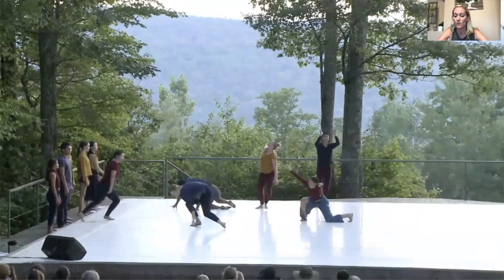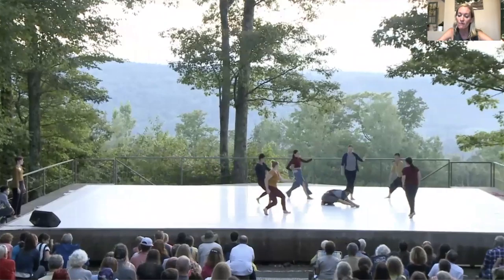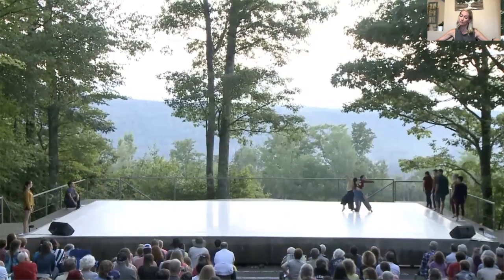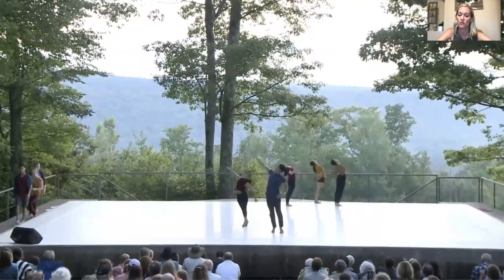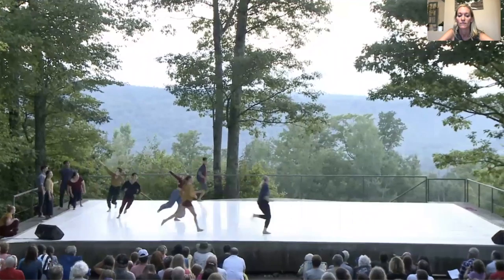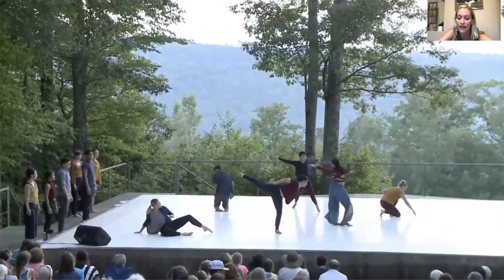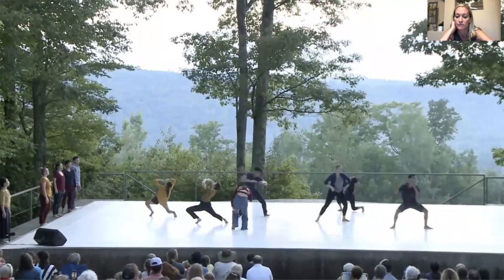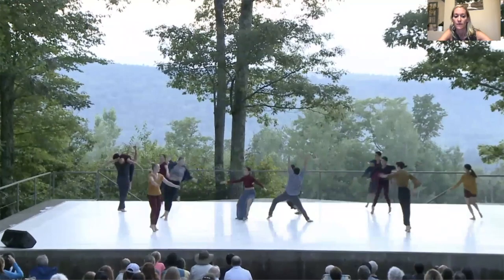dance 10 choreo lecture 2